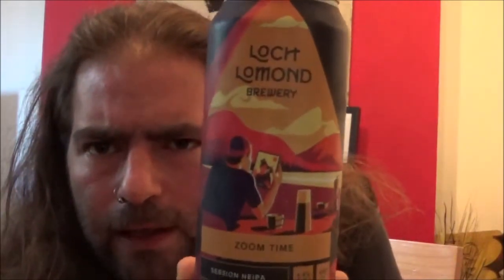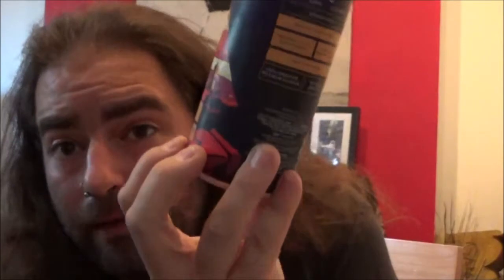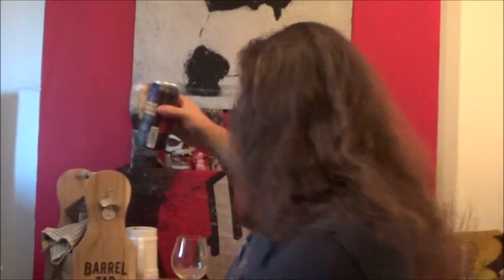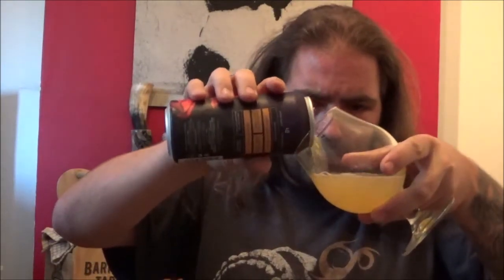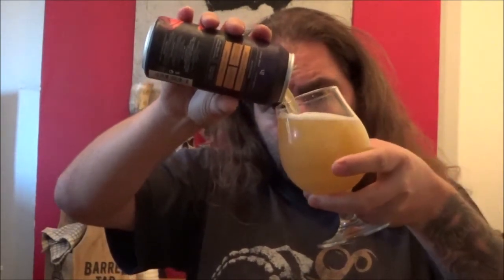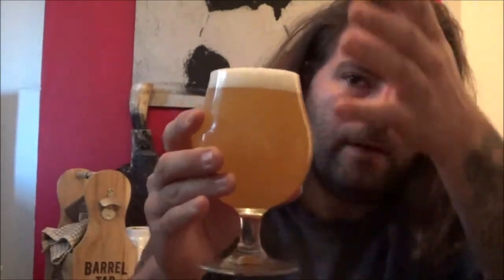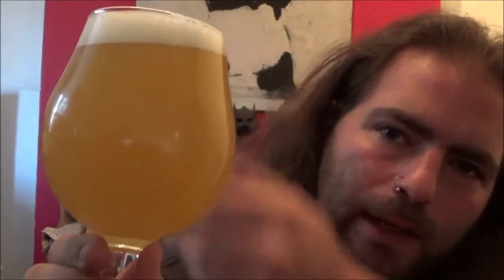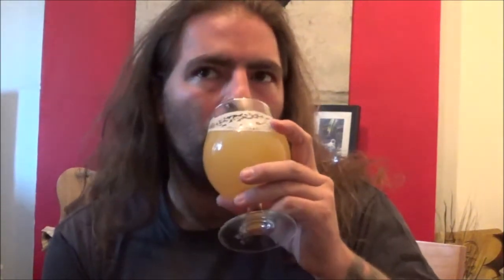Is this Lidl's best beer yet? Zoom Time by Loch Lomond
Reviewing Zoom Time Session New England IPA from Loch Lomond Brewery